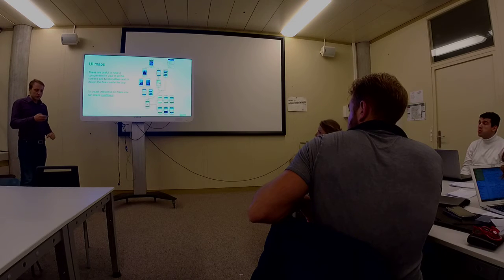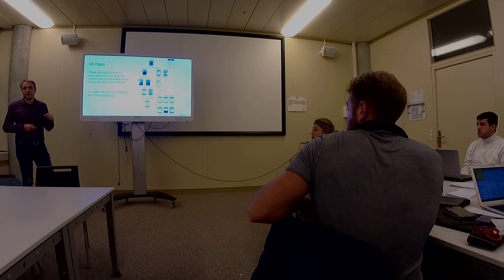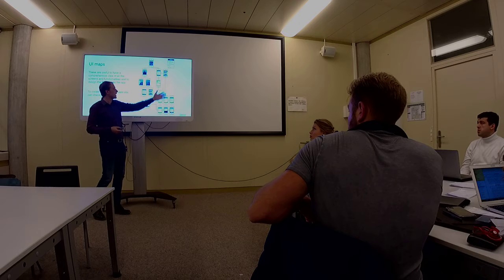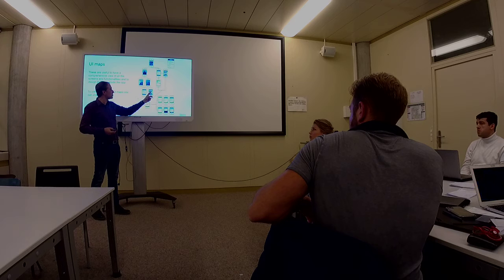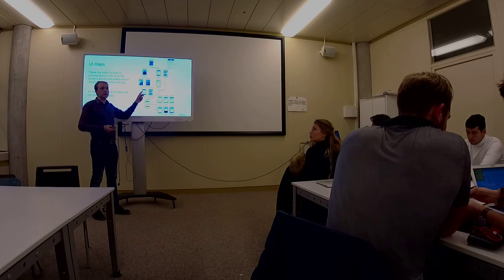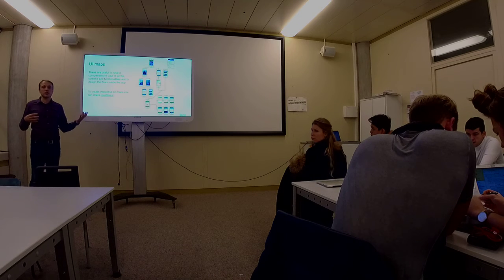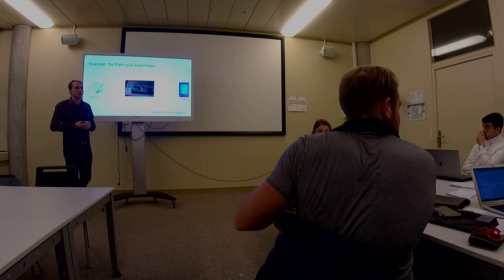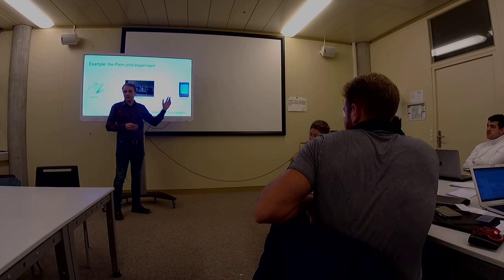C09 - Creating Static Mockups